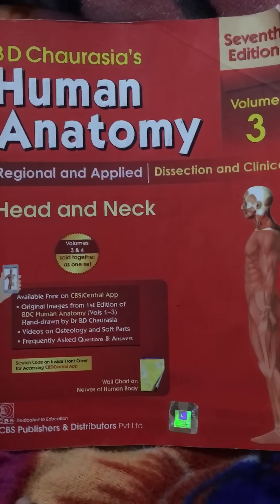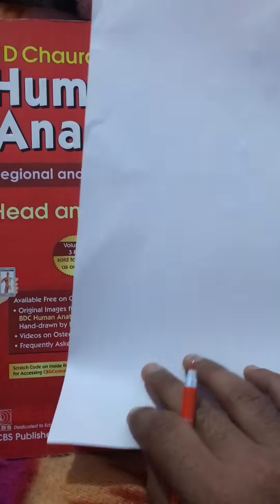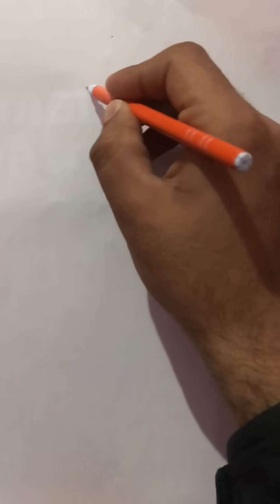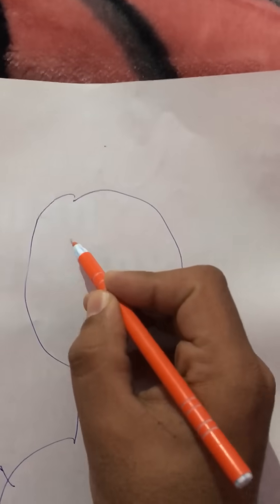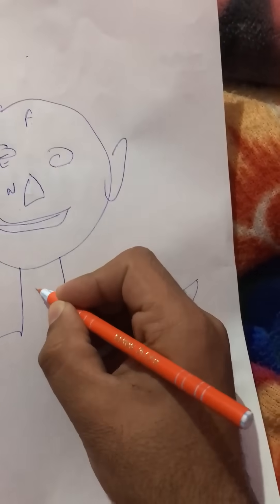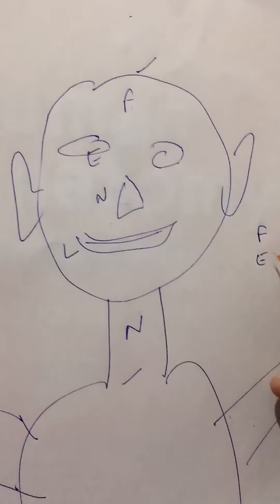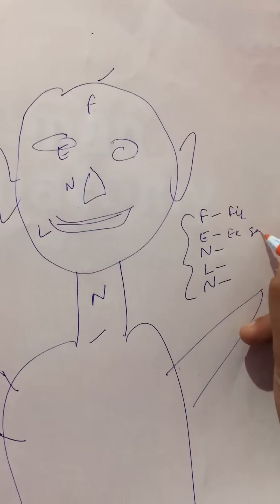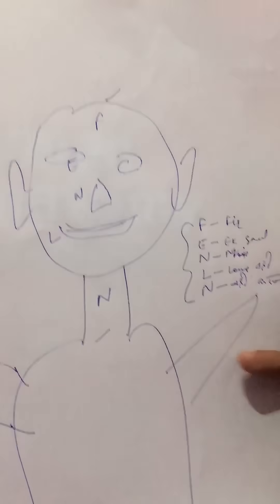Revise head and neck anatomy in 2 min with mnemonics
Dr Ashwini one shot revision
PrepLadder anatomy
Dr Zainab Vora anatomy